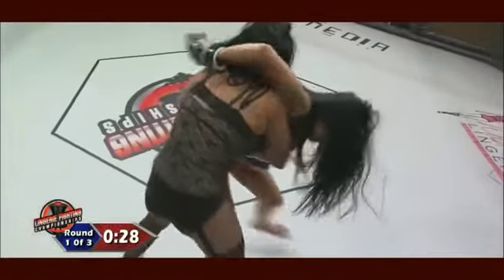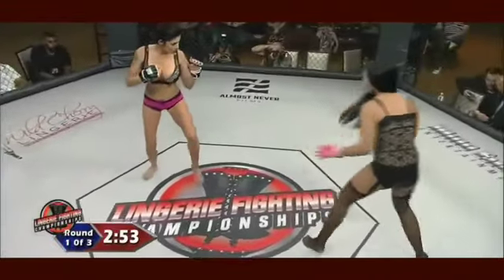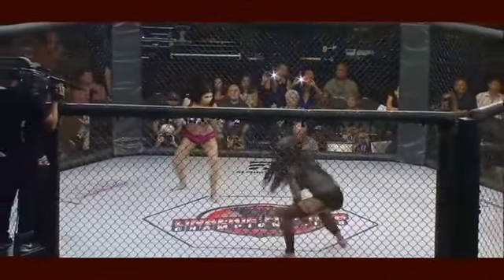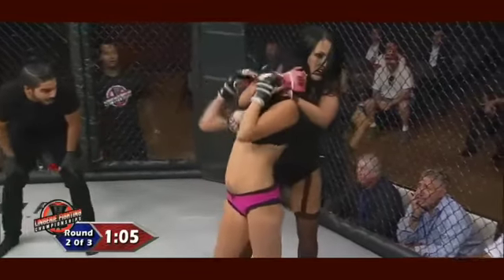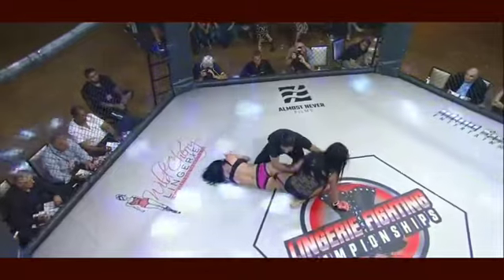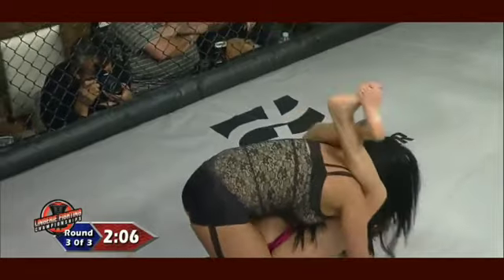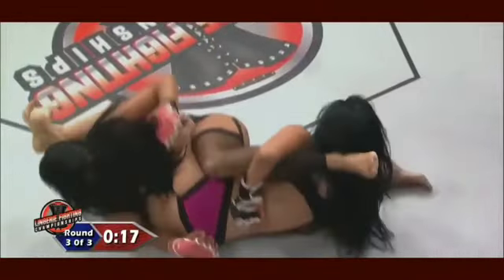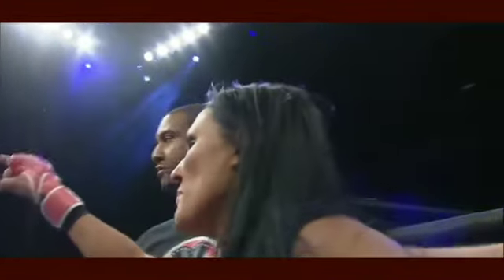13 Minutes Of Greatest Female Knockouts 2021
13 Minutes Of Greatest Female Knockouts 2021

THIS VIDEO WAS EDITED UNDER THE YouTube POLICIES, NO COPYRIGHT FRINGEMENT INTENDED

🔥 KEYWORDS 🔥
101 boxing knockout
boxing knockouts 2020